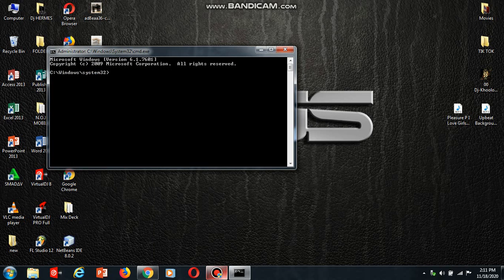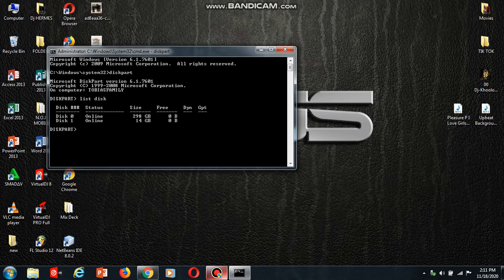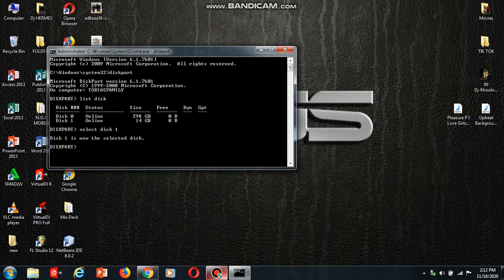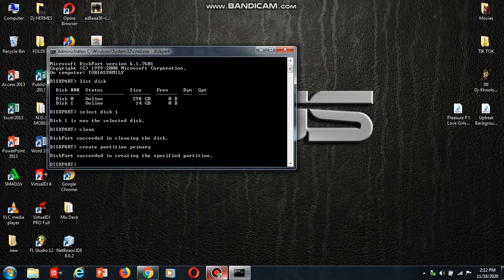How to create a bootable flashdrive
THIS VIDEO IS FOR SCHOOL PROJECT PURPOSE ONLY.